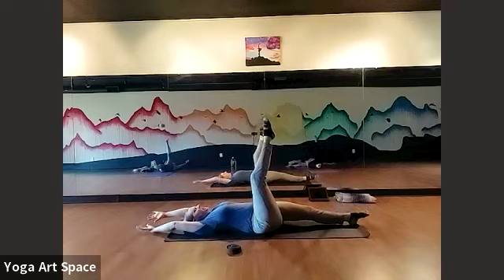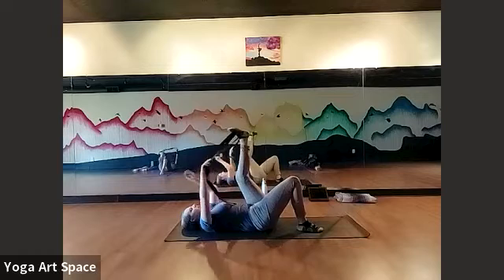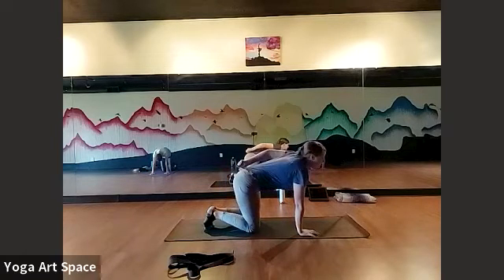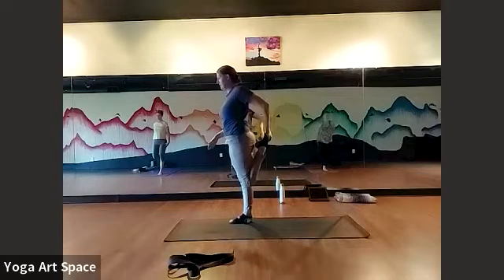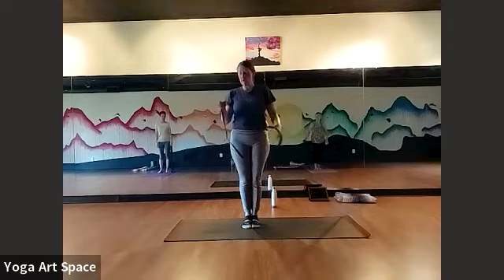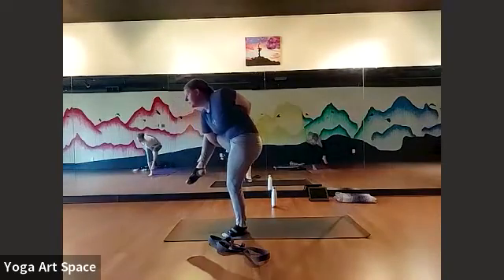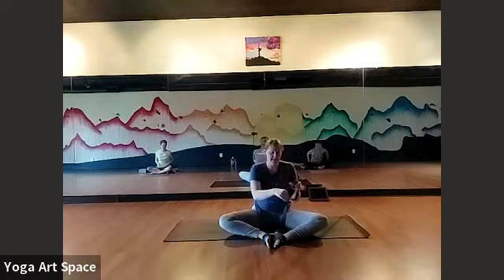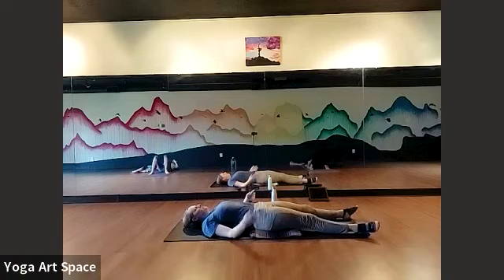Hatha Yoga for Calming Mind ~ Full 60 Minute Class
This is a hatha yoga class that reminds us of the power that we can experience when we allow the mind to be calm **Apologies that it says aerial yoga. I caught that after a bunch of editing was finished